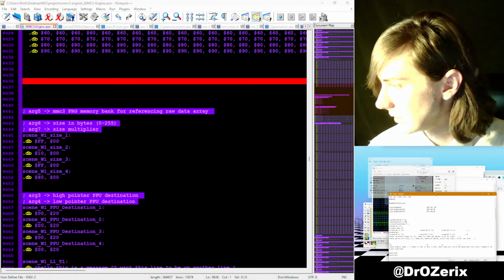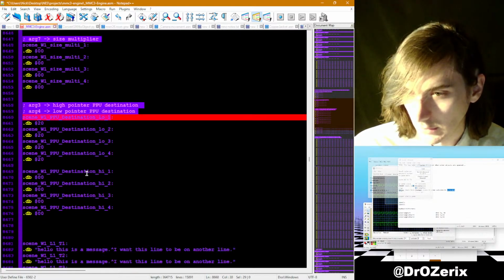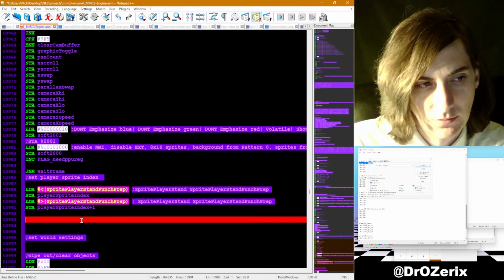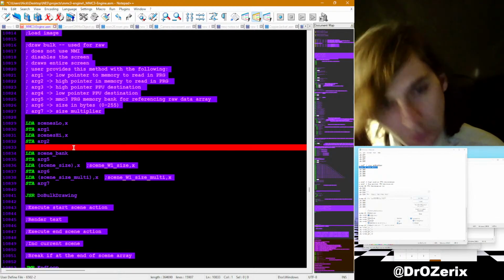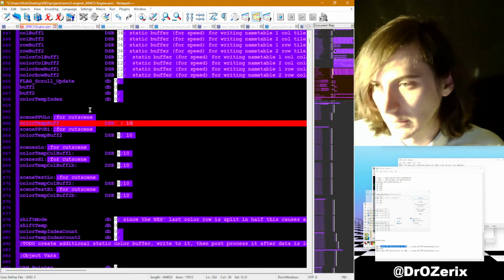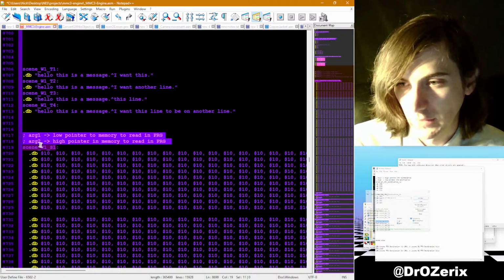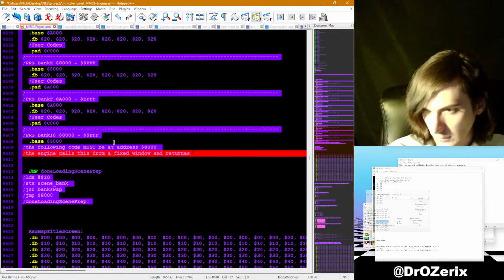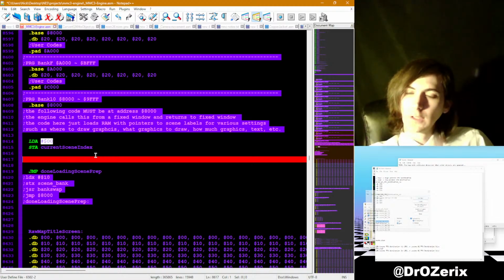Assembly NES Dev Stream #25 - More on Cutscene Development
In this stream I make more progress on the cutscene state. I created space for some pointers to allow for dynamic rendering of scenes. At the end of this stream I was debating whether or not this flexible, dynamic solution would be best -- as there is a bit of a cost with occupying code space in the static window. The static window only has so much room, whereas bank swappable memory is plentiful. The problem is that writing the cutscene render code in the bank swappable space would mean that I would have to essentially copy and paste this code for every bank and every set of scenes. It would be hardcoded and static, making it easier to program and faster to run; however, there would be more code to write (thus more memory consumed) since every new scene that would be added would have to have a whole render routine, which is tedious.